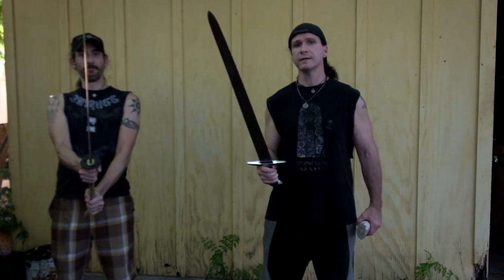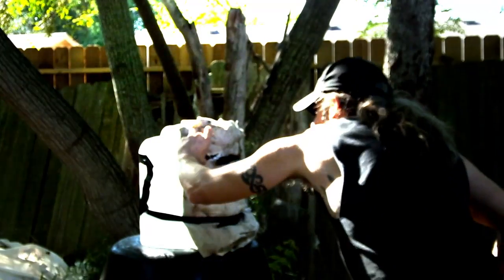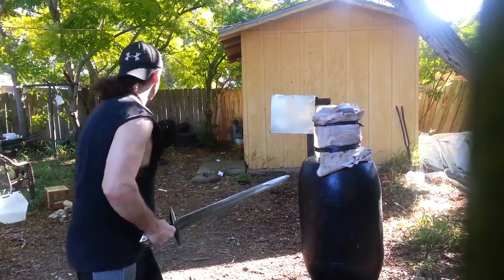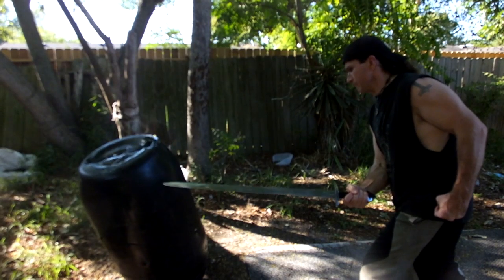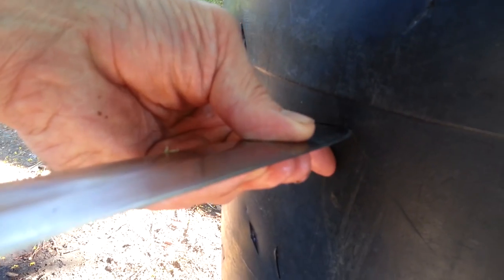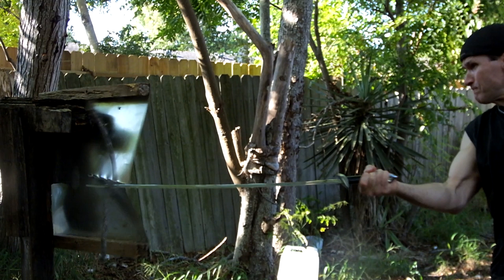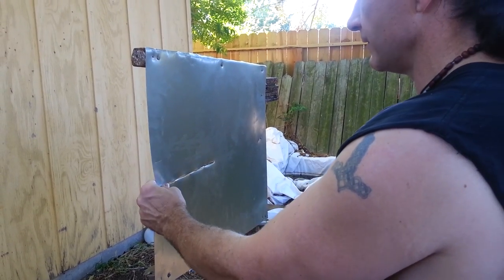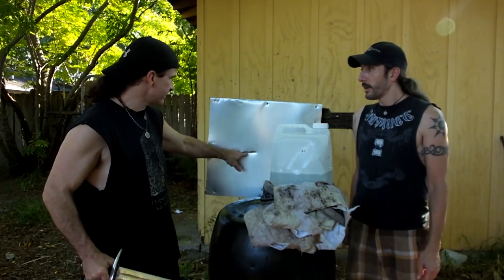Viking Sword and Katana Tip Cutting Test Vs Gambeson and Steel!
Thrand and Eldgrim test out a late Century Viking Sword using Roland Warzecha's Cast blow compared to one handed cutting in the same manner with the Katana on tough Gambeson or cloth armor, Hard thick plastic and a 20 gauge steel plate center out to test which cuts more effectively with the first third section on the blade in one handed use! So sit back grab an ale, mead or sake and see which sword preforms better with this from of long reach attack.